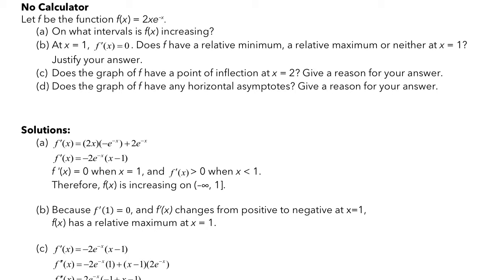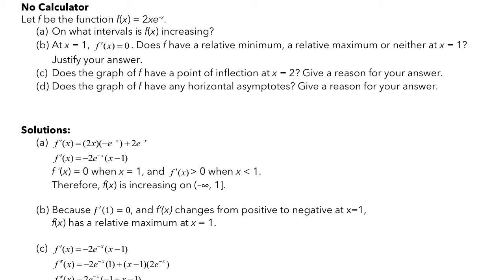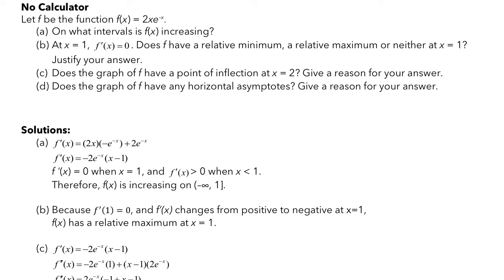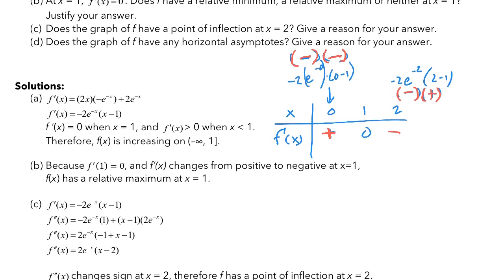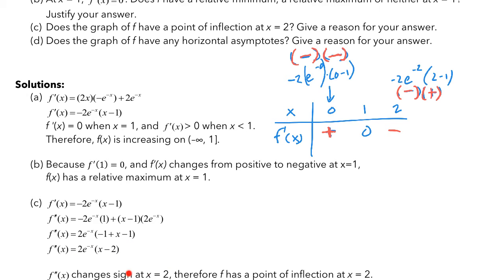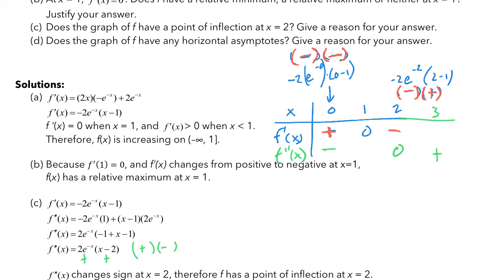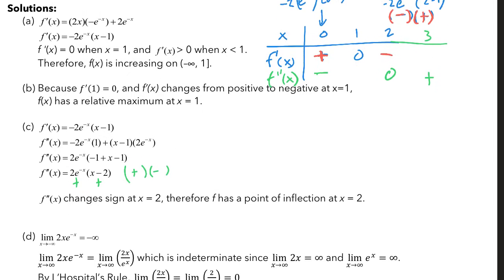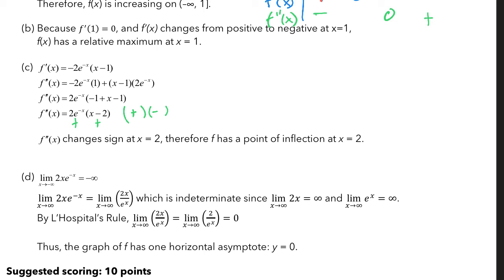Calc medic unit 5 frq